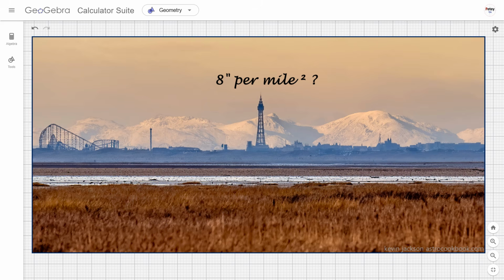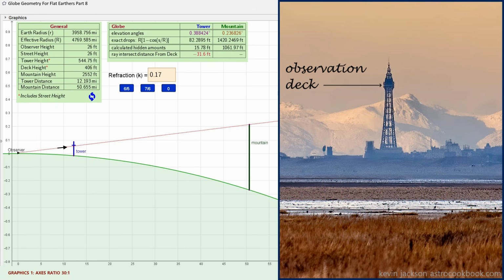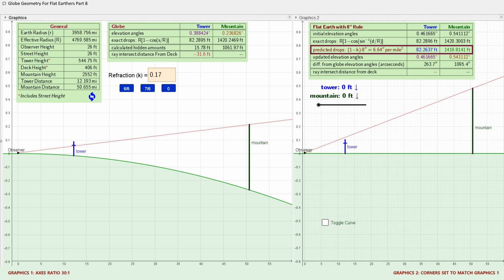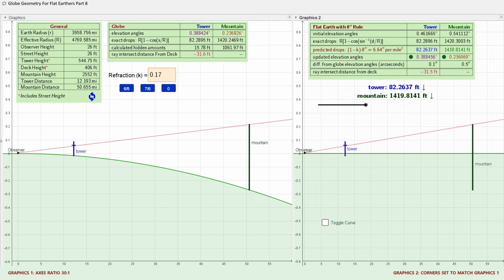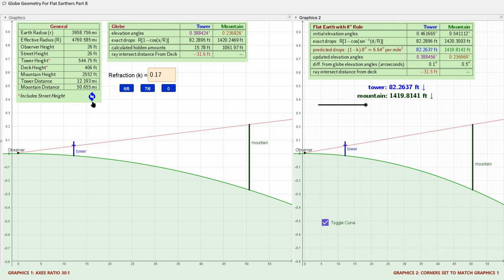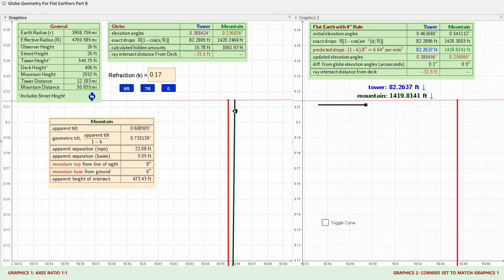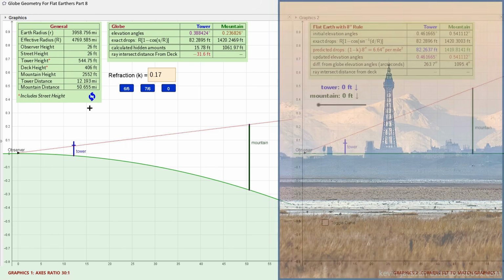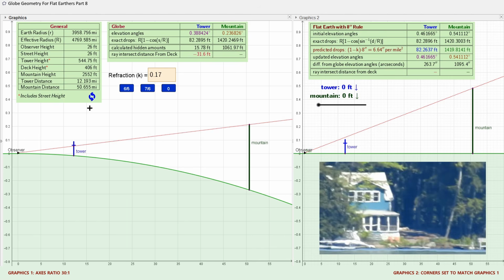Observing 8 inches per mile squared | Globe Geometry For Flat Earthers Part 8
This series explores some of the basic globe geometry that most flat earthers get wrong.